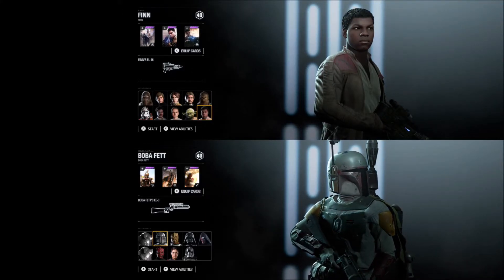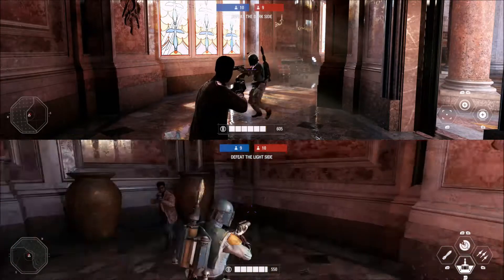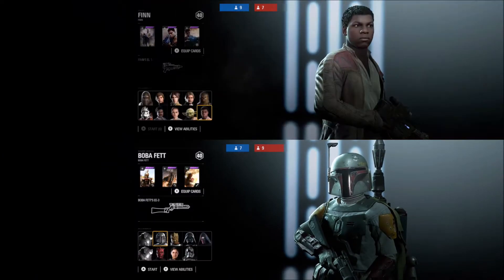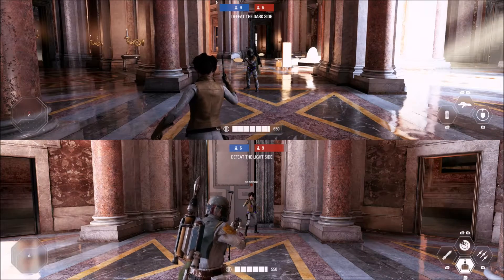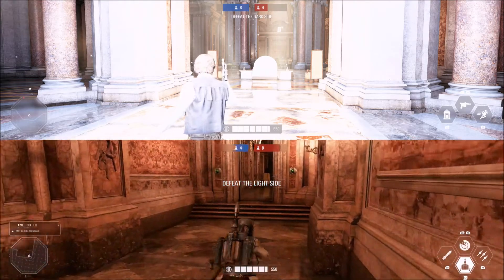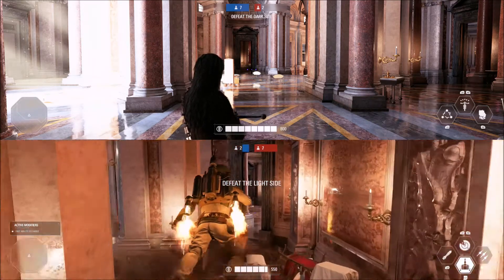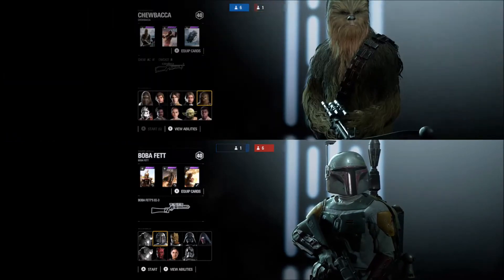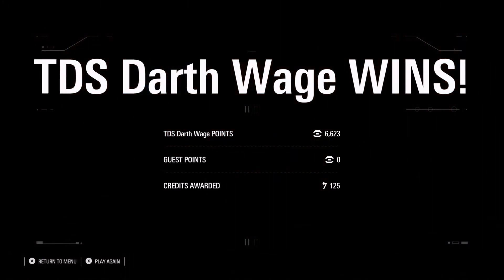Battlefront 2: Boba's Blaster Disabler Sucks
That's right I said it, Boba's Blaster Disabler Star Card sucks now prove me wrong.